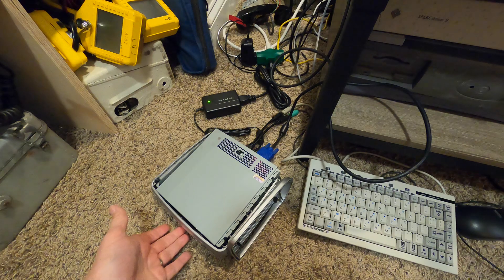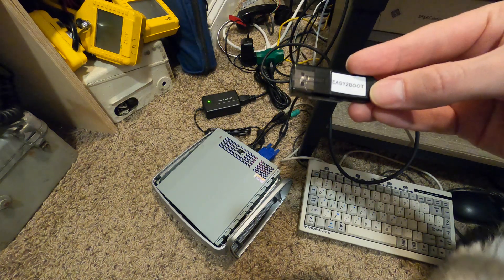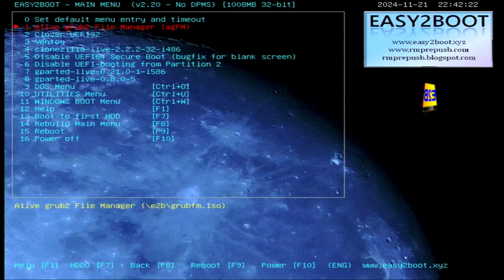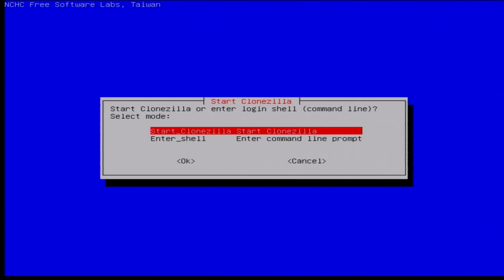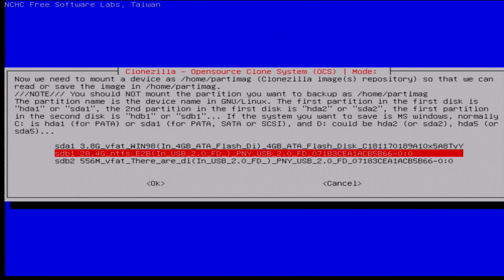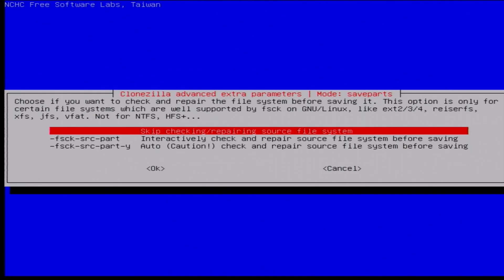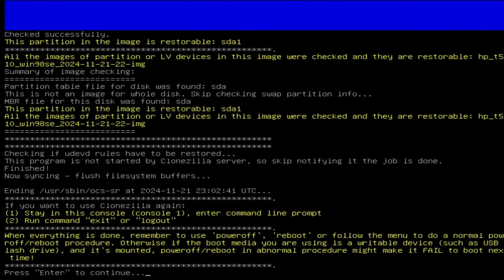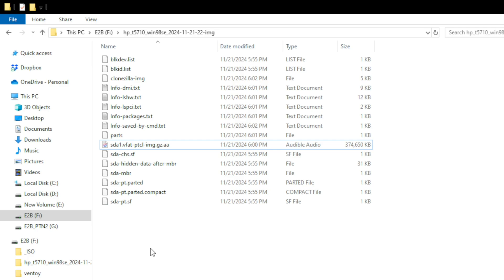Back Up a Disk with Clonezilla (Without Removing It)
Now that all the drivers and patches we want are installed for the HP T5710, it's probably a good idea to take a backup of the Windows 98 installation.

Here we will leverage Easy2Boot as we used in the previous video and Clonezilla to create the backup without needing to take the disk out of the machine!

Contents
0:00 Introduction
2:00 Easy2Boot Setup
1:27 Cat
3:33 Running Clonezilla
11:35 Viewing the Backup

Used Clonezilla version 2.2.2-32 for i486 architecture as newer versions would timeout on boot,

Filmed with a GoPro Hero8 and Rode Wireless Go II. Edited with Kdenlive. Converting/scaling the video output of the thin client was done with an OSSC. Capturing the video from the thin client was done with a generic HDMI/USB capture device and OBS Studio. Screen recording was done using OBS Studio.